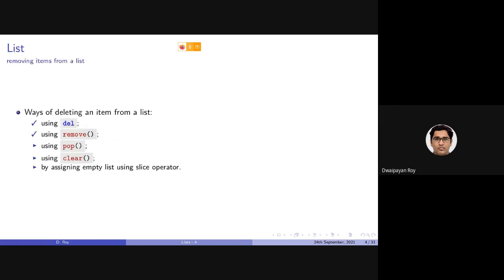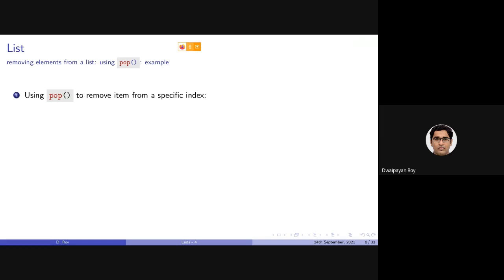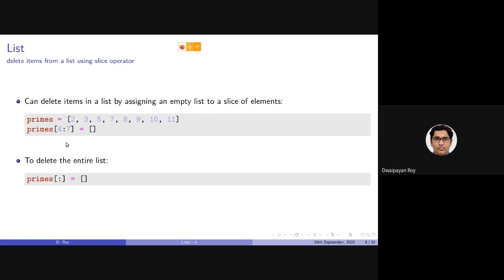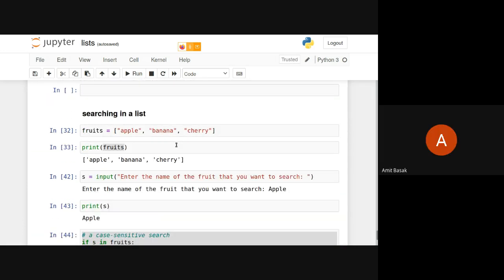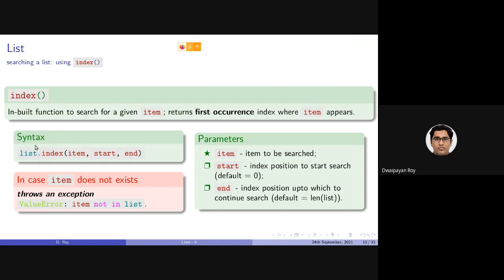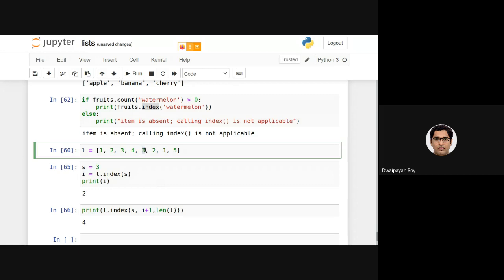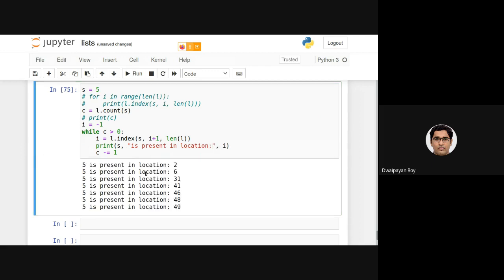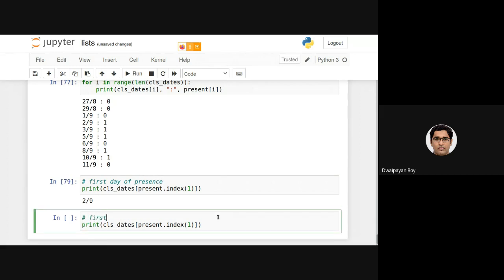17. Lists in Python - 4